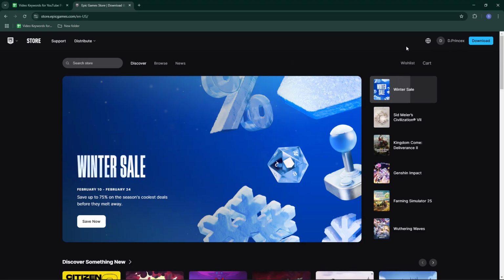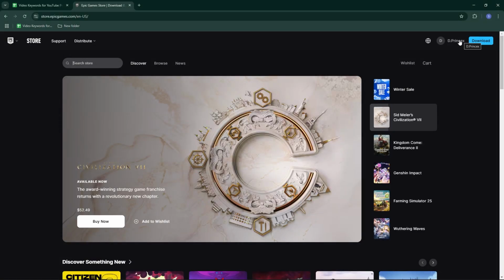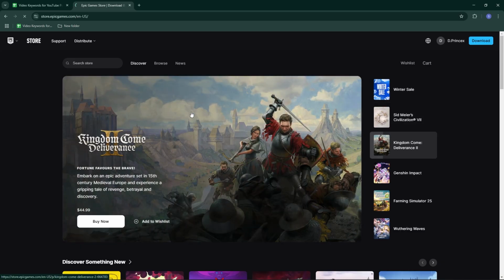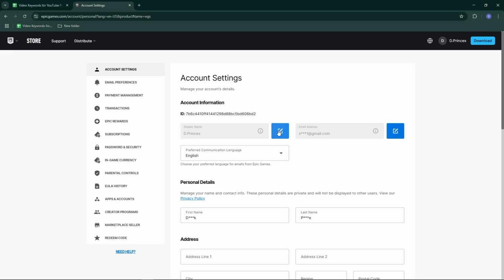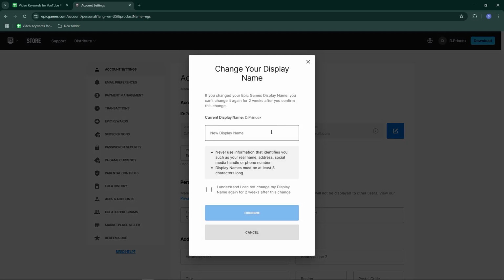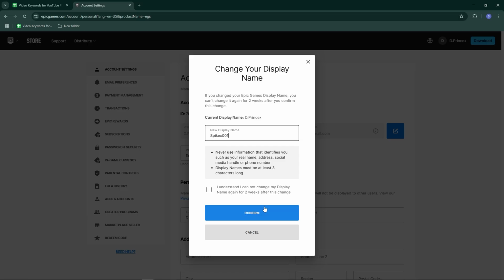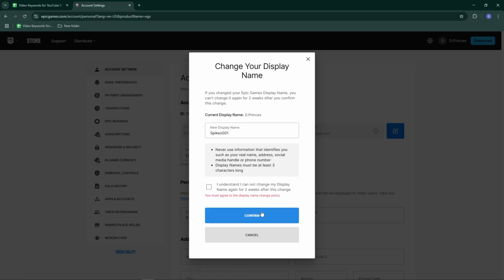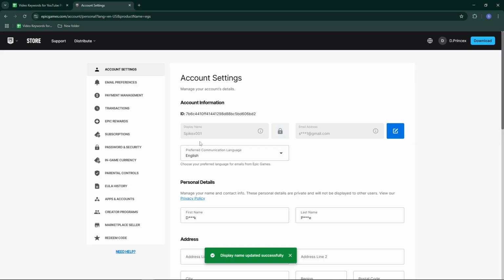How to Change Your Fortnite Name on PS5 (2025 Update)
Want to change your Fortnite username on your PS5? In this step-by-step guide, we'll show you exactly how to update your Fortnite name with ease on PlayStation 5. Whether you're trying to create a new identity or simply want a fresh username, we've got you covered!

In this video, we’ll cover:

How to change your Fortnite display name on PS5
Steps for updating your Epic Games account settings
Troubleshooting tips if you're having issues with changing your name
🔑 Key Steps Covered:

How to update your Fortnite name on PlayStation Network
Common mistakes to avoid when changing your name